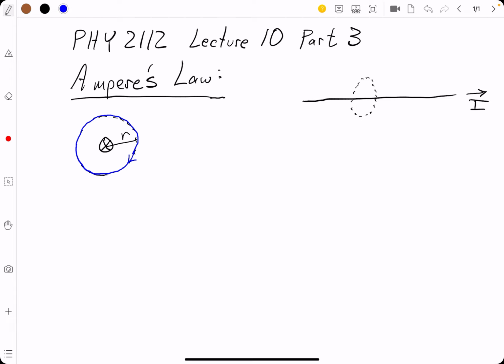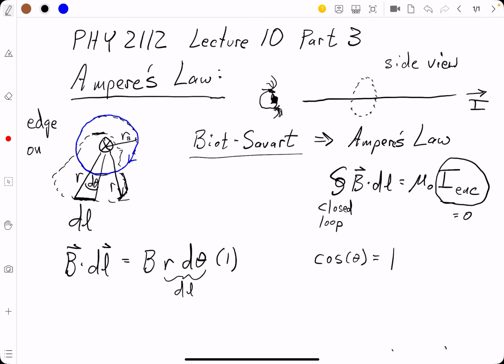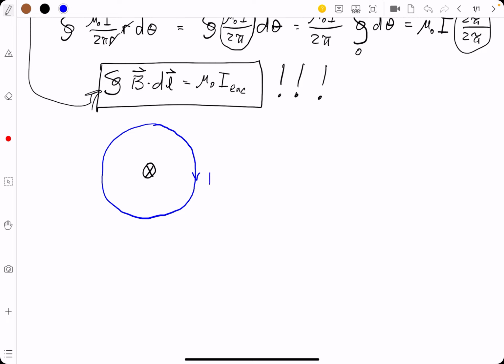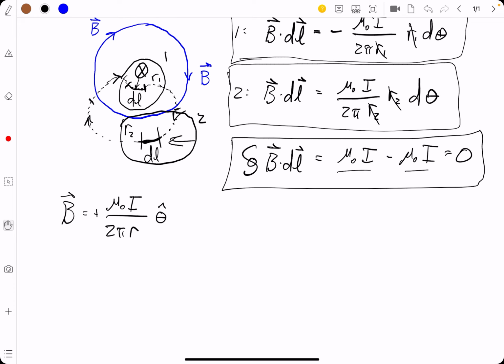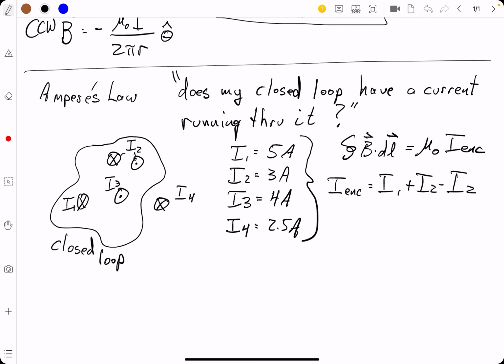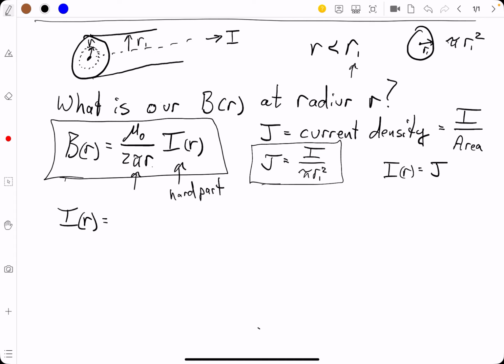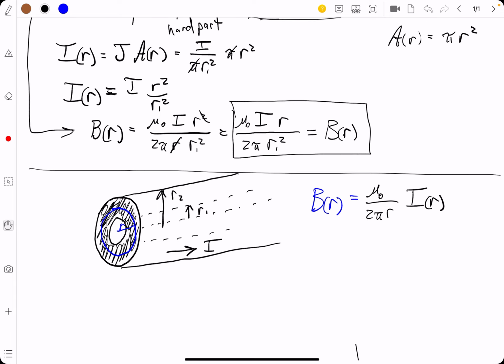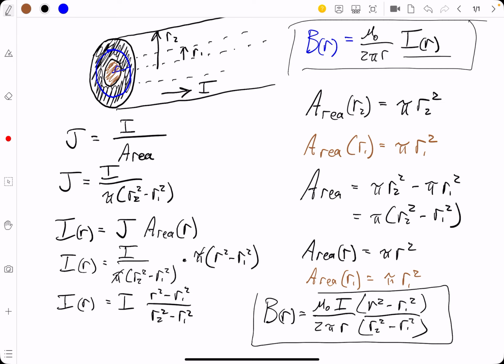PHY 2112 Lecture 10 Part 3